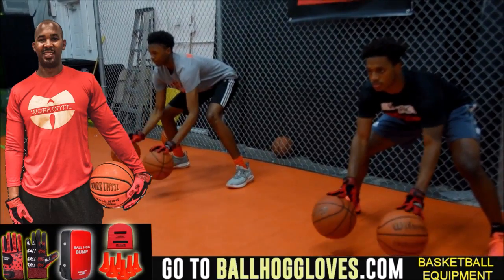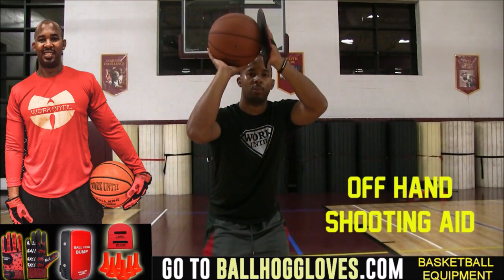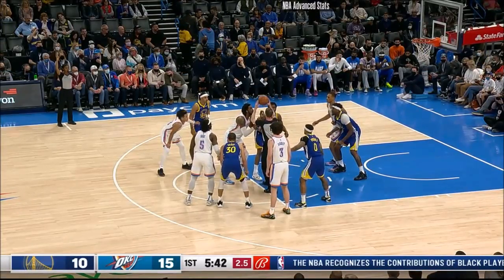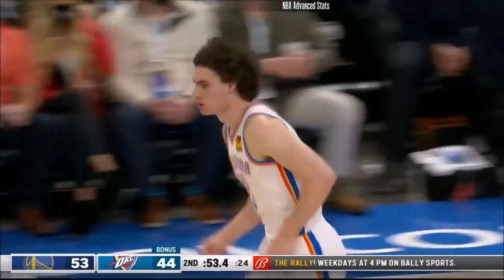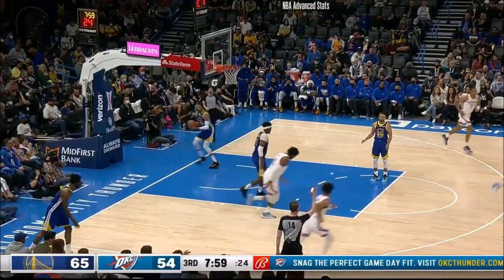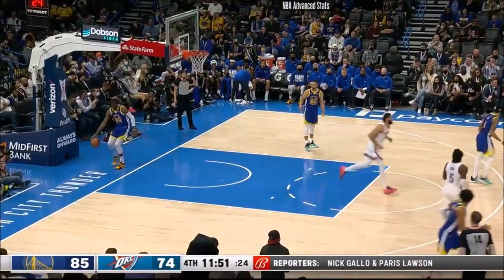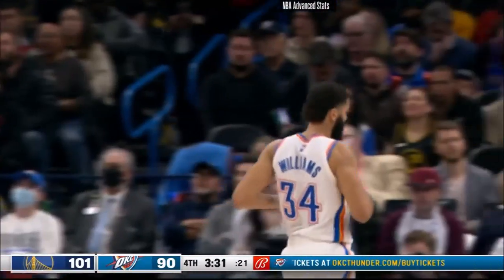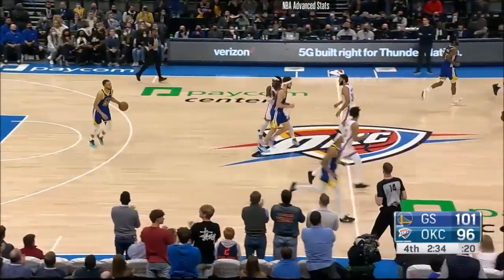Josh Giddey 16 pts 11 rebs 7 asts vs Warriors 21/22 season